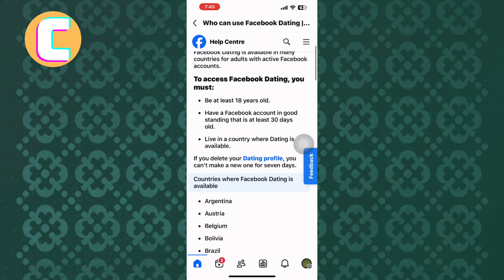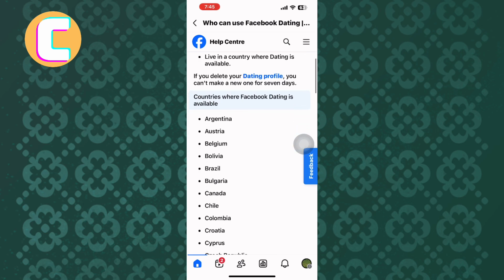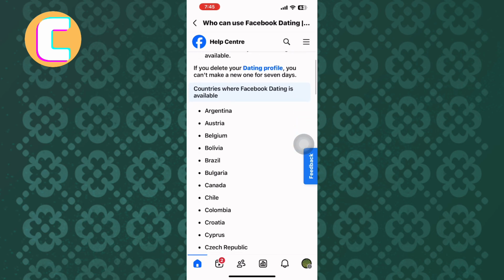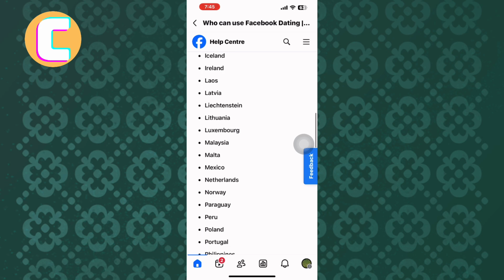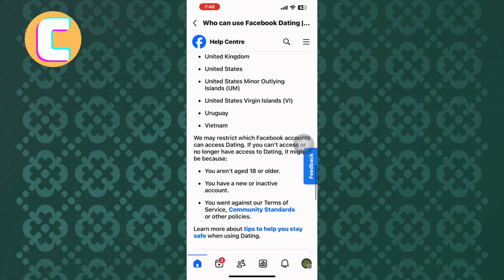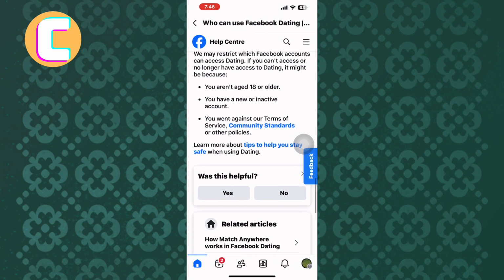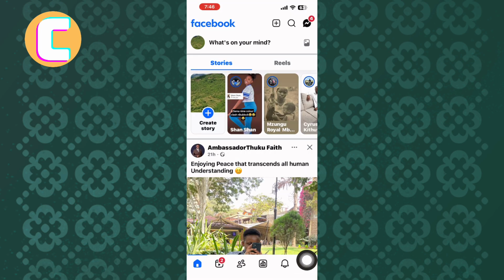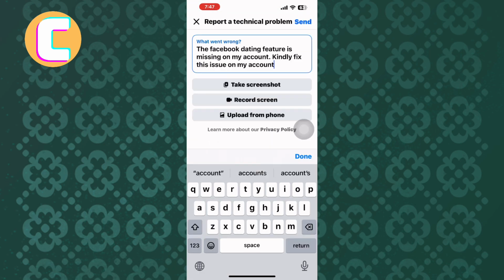How To Fix Facebook Dating Not Showing Up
Watch this tutorial on How To Fix Facebook Dating Not Showing Up